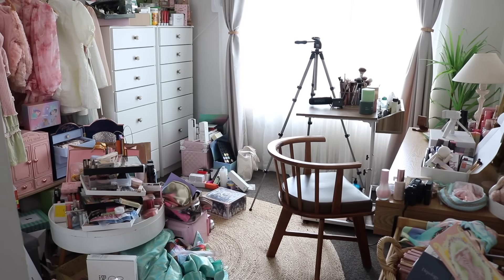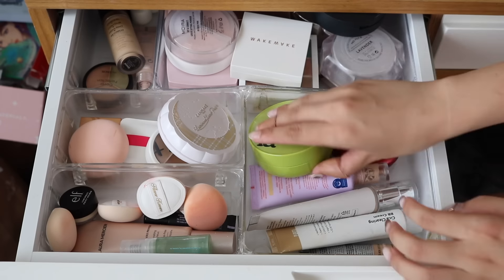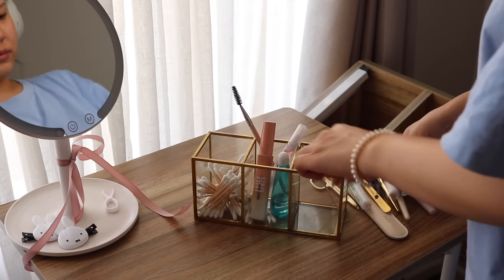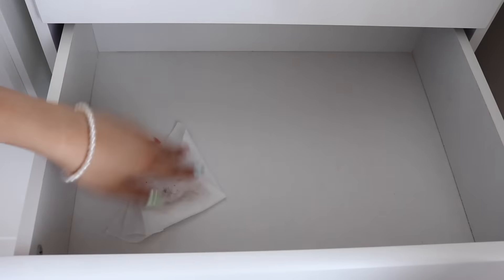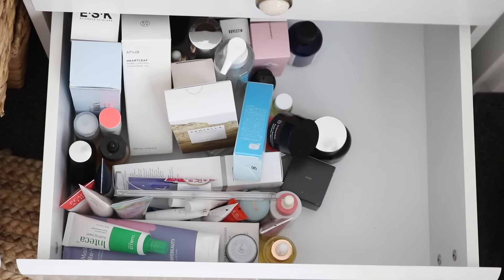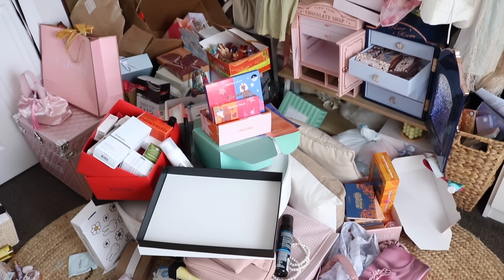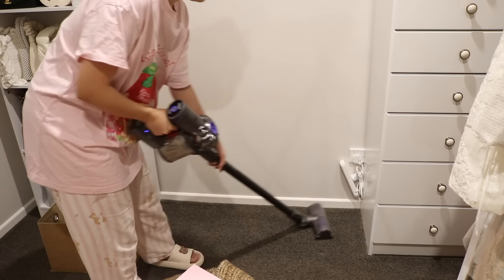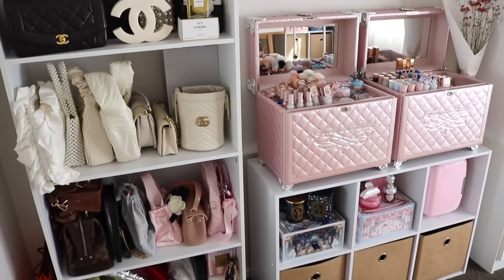MAJOR MAKEUP DECLUTTER 🧹 let's clean my beauty room!!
HI GUYS I’M FINALLY BACK!! sorry for the long hiatus but im back with an overdue declutter video — enjoy!!

⧼ MAKEUP
˖ COLOURPOP COSMETICS - CODE: JUDY
˖ ODEN’S EYE - CODE: JUDY
˖ FLOWER KNOWS - CODE: JUDY
˖ EM COSMETICS - CODE: EM_JUDY
˖ THE PETITE CLUB -  CODE: JUDY
˖ GAME BEAUTY - CODE: JUDY
˖ ALTER EGO - CODE: JUDY

⧼ K-BEAUTY
˖ YESSTYLE - CODE: YESJUDY
˖ OLIVE YOUNG GLOBAL - CODE: OYJUDY5

⧼ CONTACT LENSES
˖ MOODYLENSES - CODE: JUDY20

⧼ BRUSHES
˖ BK BEAUTY - CODE: JUDY10
˖ SIGMA BEAUTY - CODE: JUDY10

˖ OPTIFOLD (eyelid tapes)- CODE: JUDY

⧼  MUSIC ✧